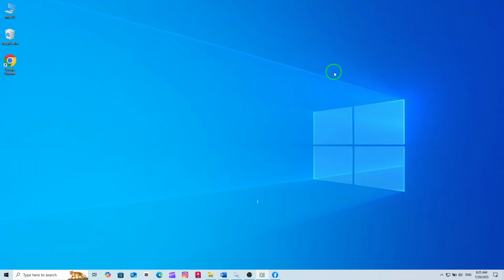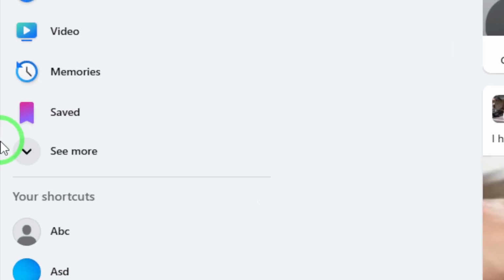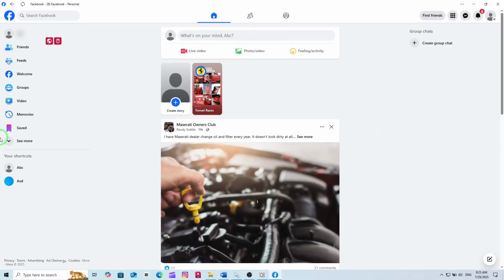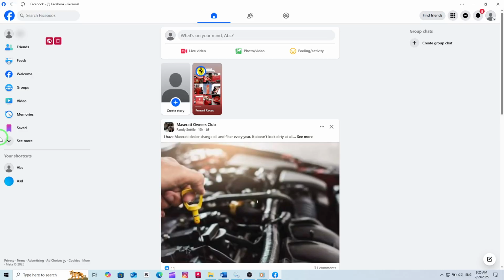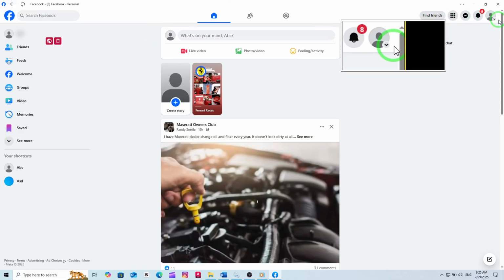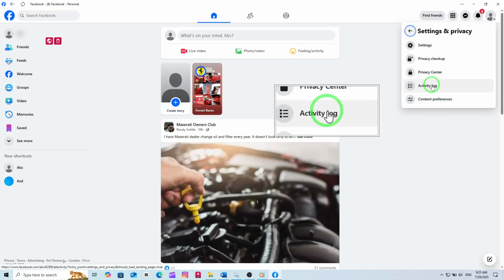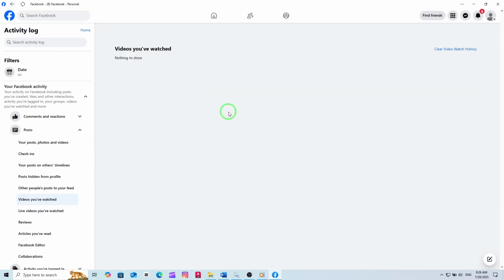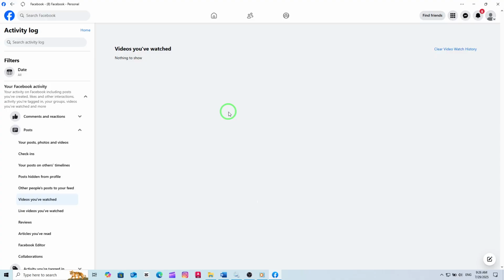How To Find Your Watched Videos History On Facebook App On PC (New Update)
Learn how to find your watched videos history on Facebook App on PC with the latest update. This video provides a simple, step-by-step guide so you can easily review all the videos you've watched and manage your Facebook activity efficiently.

Follow these steps:

1. Open Facebook app

2. Click on your profile photo at the top right corner

3. Enter to Settings and privacy, then Activity log

4. Enter to Videos you’ve watched

Perfect for anyone looking to quickly access and manage their video history on Facebook after the recent update.

Chapters:
00:00 Intro
00:12 Soultion
01:05 Outro